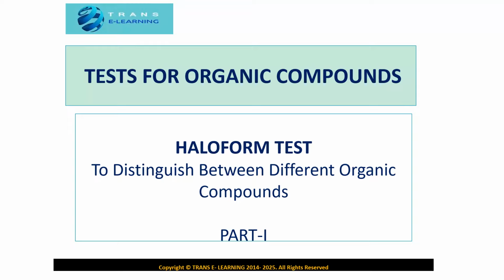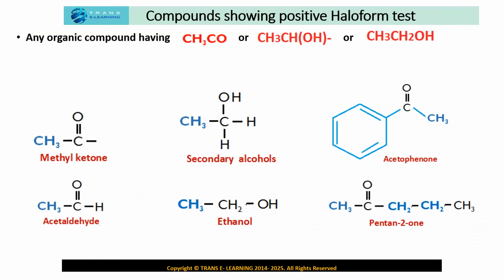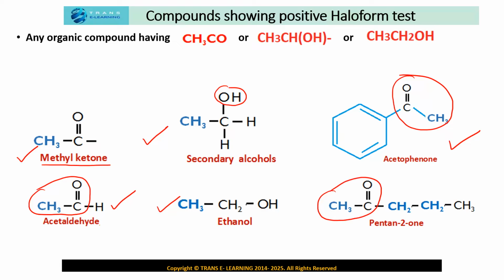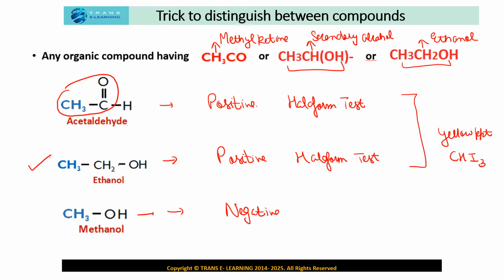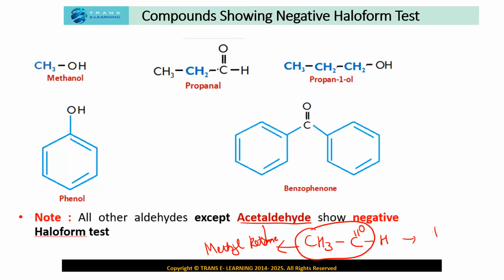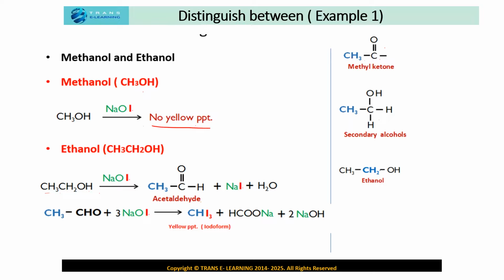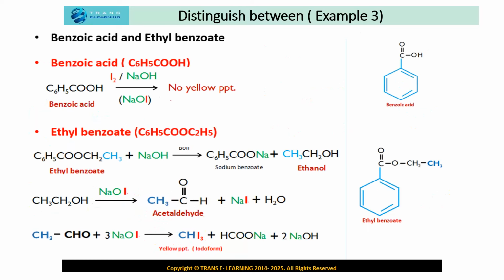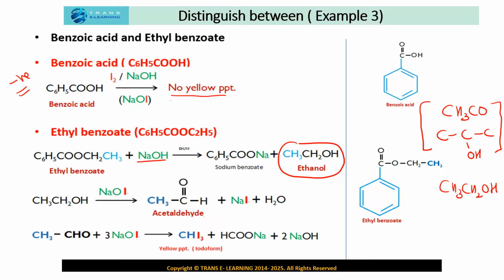HALOFORM TEST PART 1 🌎🌏🗺 (ALDEHYDES AND KETONES) ⚗🧪🧫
🔬 Get ready to dive deep into the fascinating world of chemical analysis with our latest experiment: the HALOFORM TEST! In this gripping video, we’ll reveal the secrets of this powerful method used to identify carbonyl compounds in your organic samples. 🧪✨ Join us as we take you through step-by-step procedures, elucidate the science behind the reagent reactions, and share position insights in real-time. With electrifying visuals and clear explanations, you'll be captivated from start to finish! 🔔 Don't miss out on the thrill of discovery—watch now and satisfy your curiosity! 🎥👩‍🔬👨‍🌾

1) What is Haloform Test
2) What type of compounds shows positive/negative haloform test
3) Trick to find which compounds show positive Haloform test
4) Detailed explanation of concept
5) Examples to distinguish between compounds using Haloform test ( which compound will give positive and which negative haloform test)

✨ 🗼🛰⚾🌡TOP CONCEPTS IN PHYSICS, CHEMISTRY & MATH🧪🌏👓😎🚀⚡